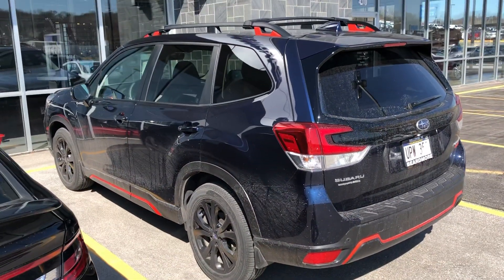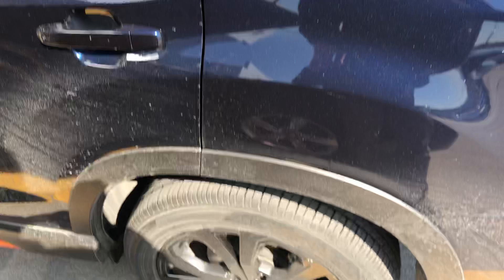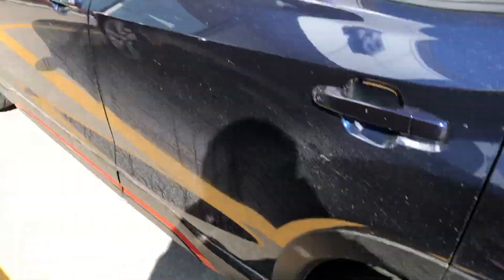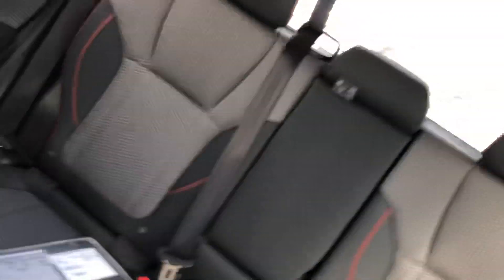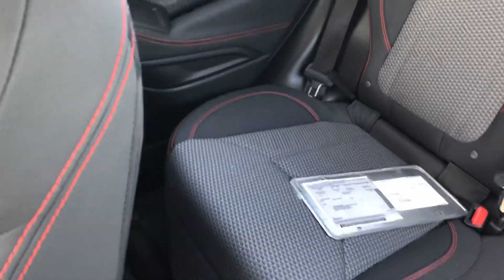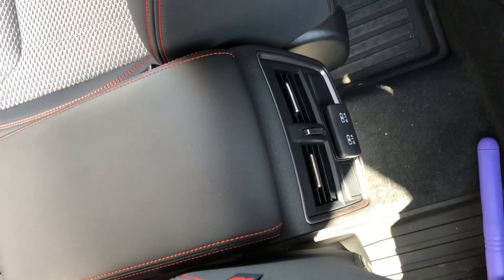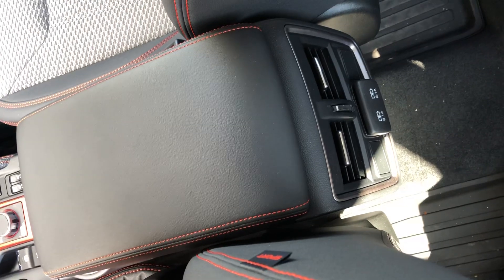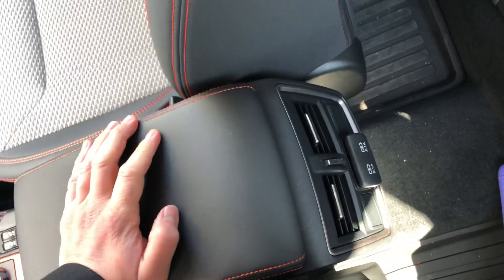My Subaru Sport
Sean Jamison I love this car!